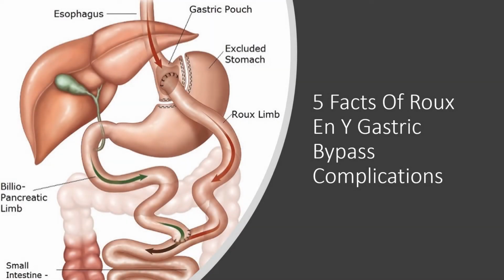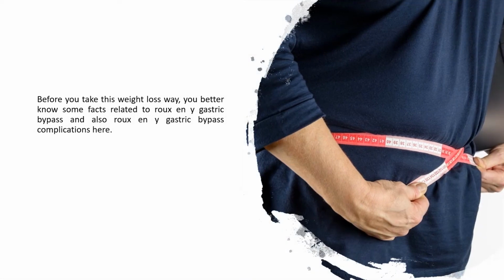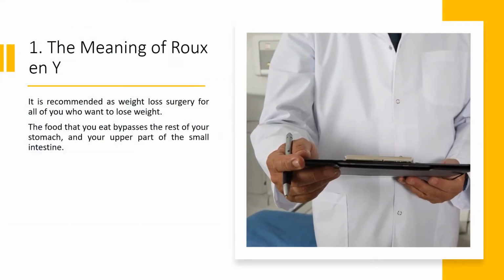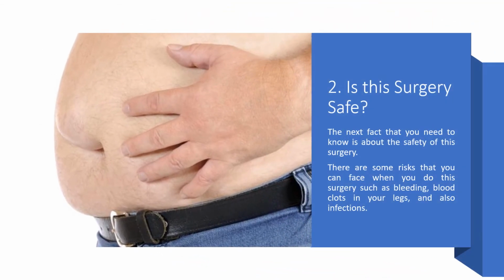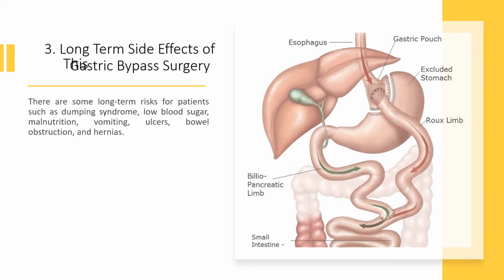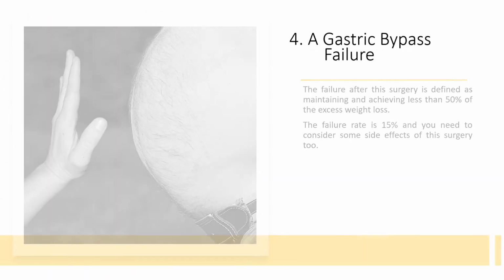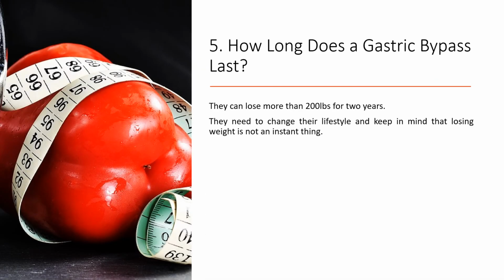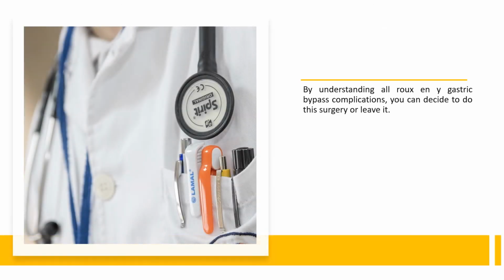5 Facts Of Roux En Y Gastric Bypass Complications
Roux-en-Y gastric bypass (RYGB) is a type of weight loss surgery that has become increasingly popular in recent years. While it can be an effective way to lose weight, it can also have serious complications.

This video will discuss the potential complications associated with RYGB, including nutritional deficiencies, infections and hernias. It will also provide information on how to manage and reduce the risk of these complications. By understanding the risks associated with this procedure, individuals considering RYGB can make an informed decision about their health care.